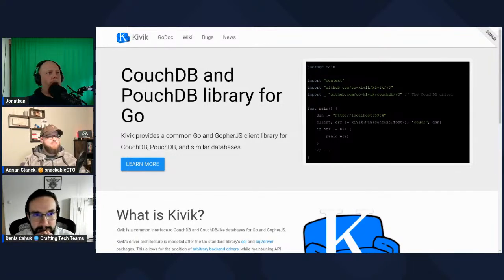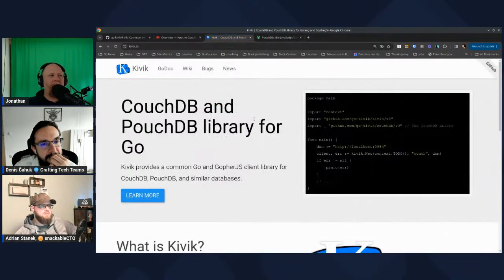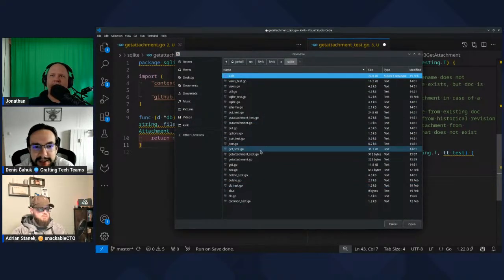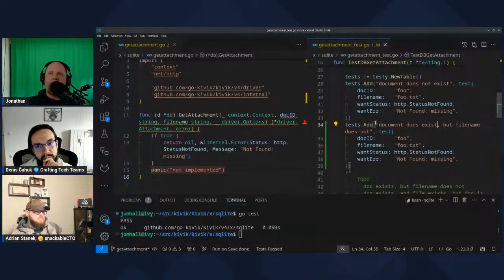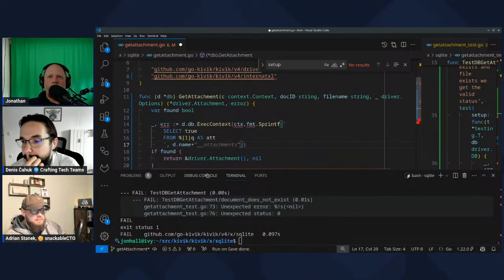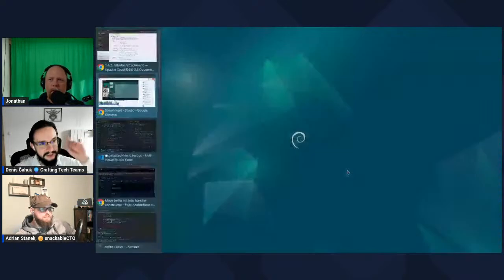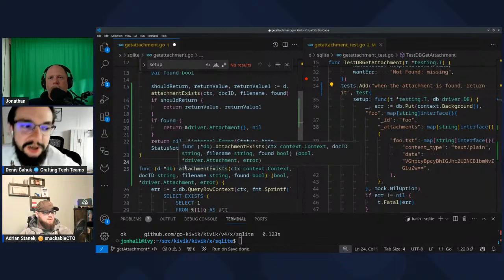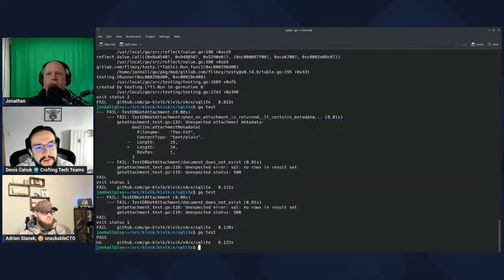Boldly Go Live!: Pair Programming & TDD on an real project